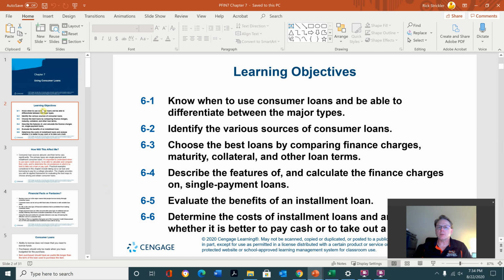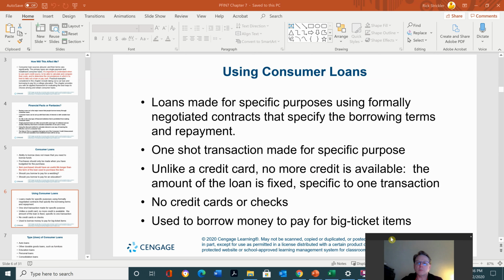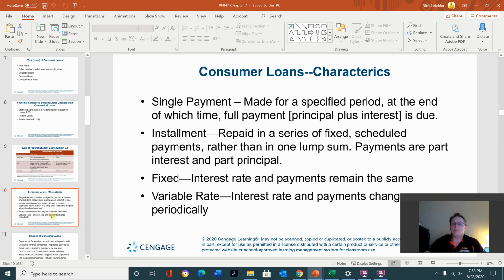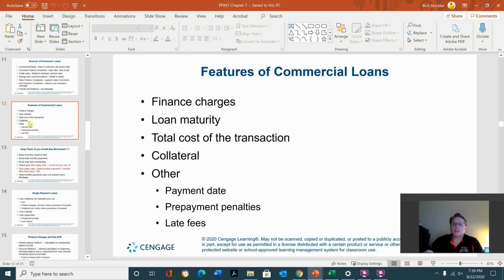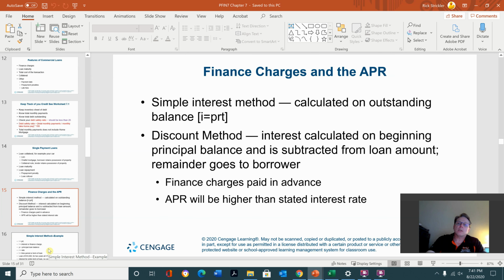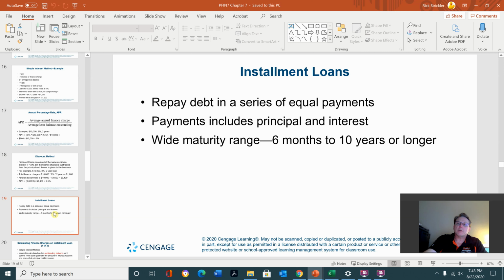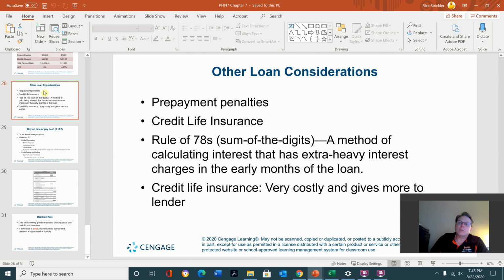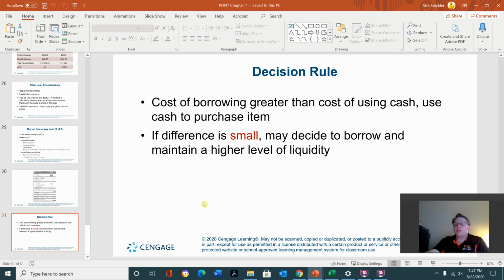FIN 3013 Ch 7 Video Lecture